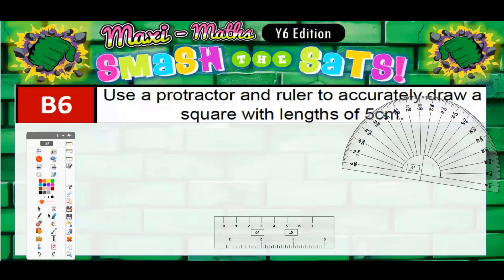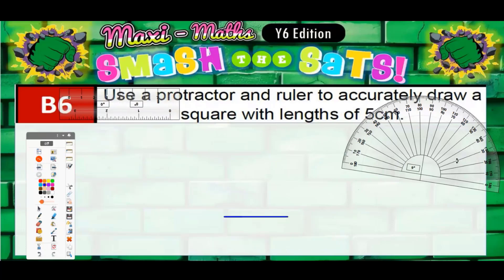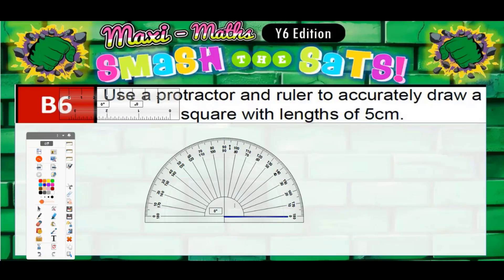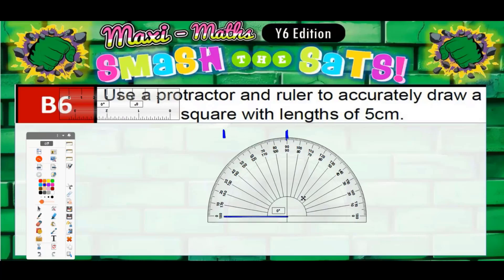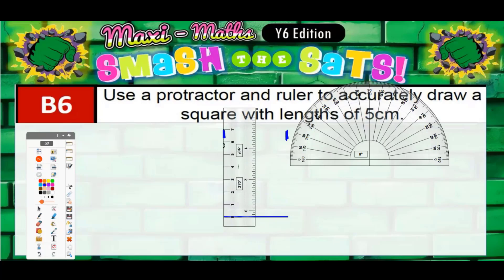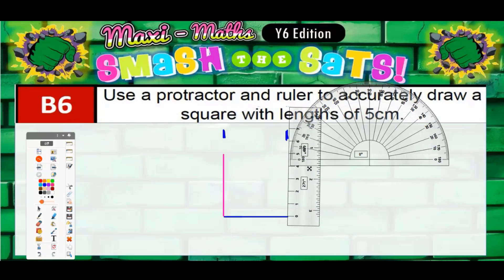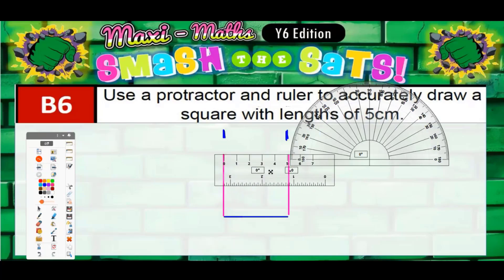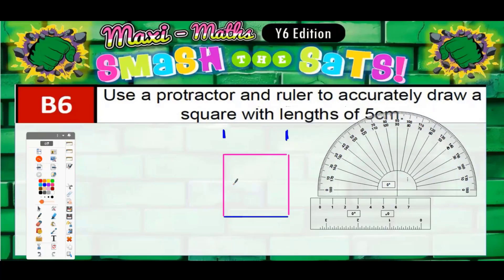Year 6 Week 1 B6